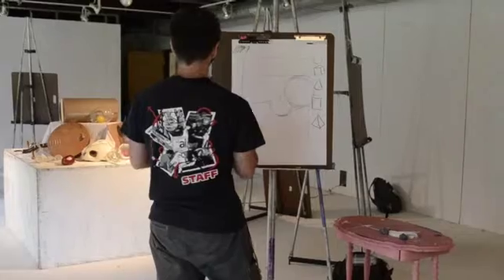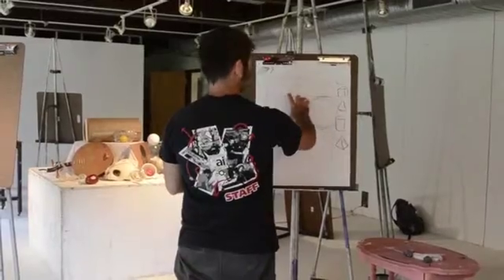Sight lines and Plumb Lines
Artist Rick Price of the Art Institute of Mill Street Loft demonstrates the use of plumb lines and sight lines when approaching a still life.